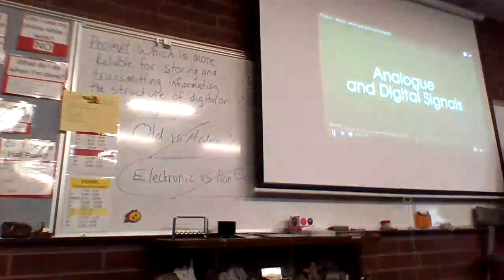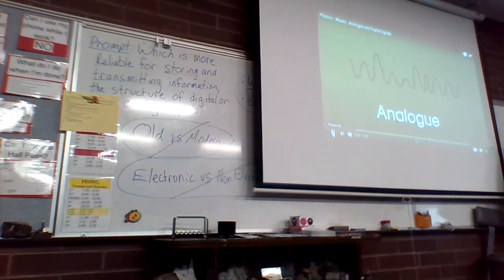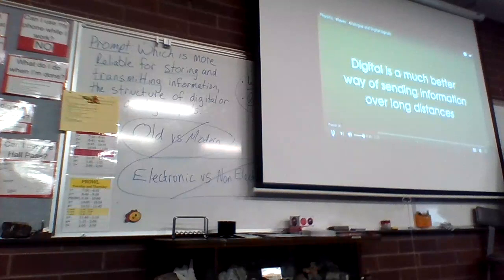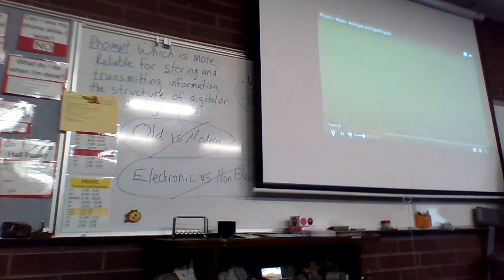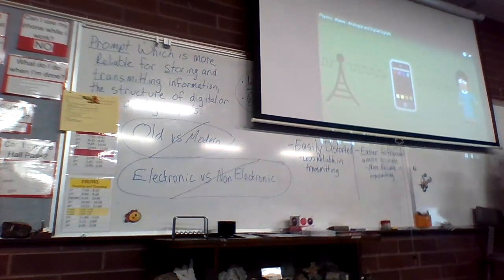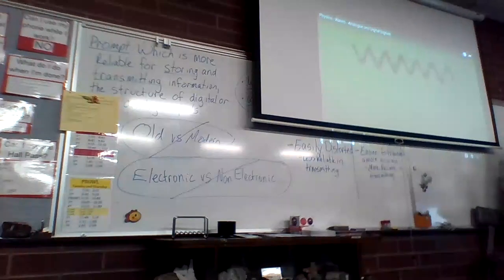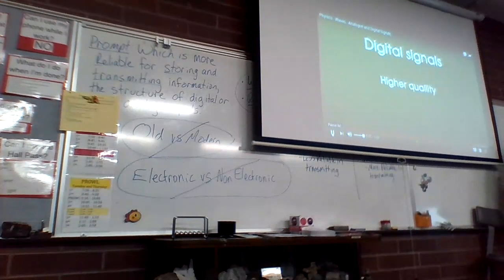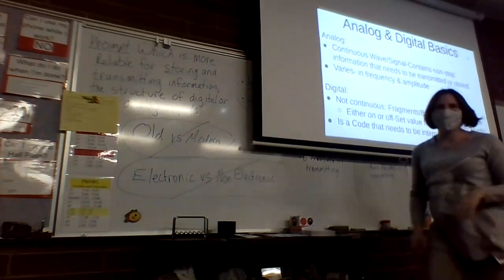Analog & Digital Video Discussion